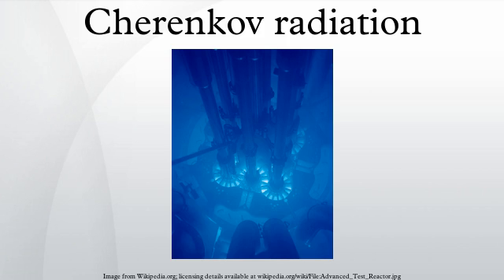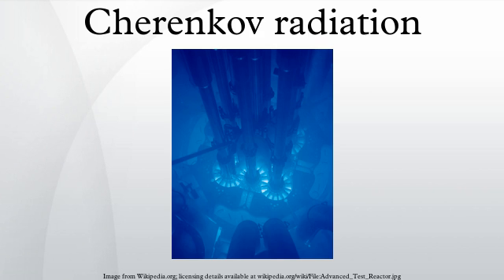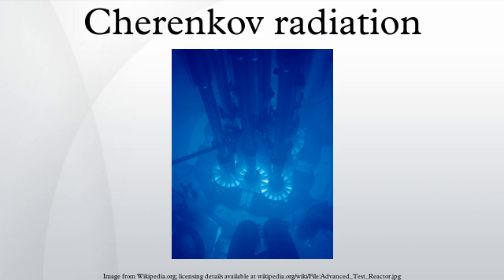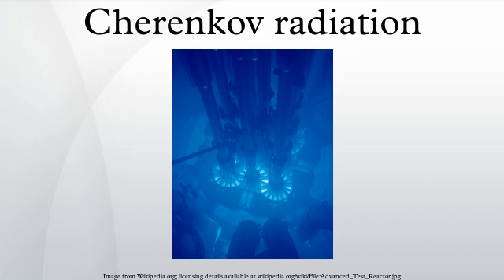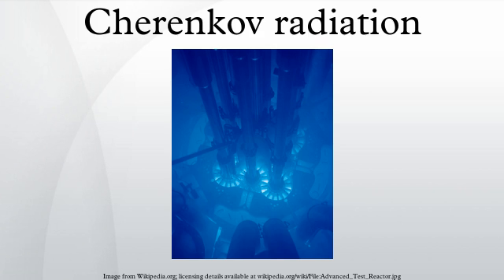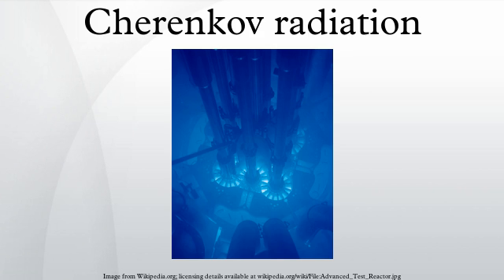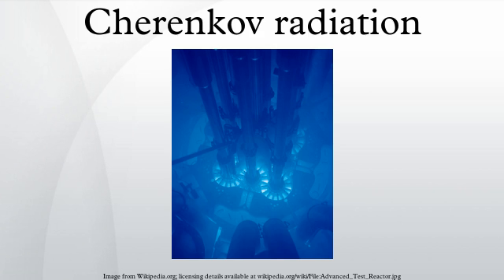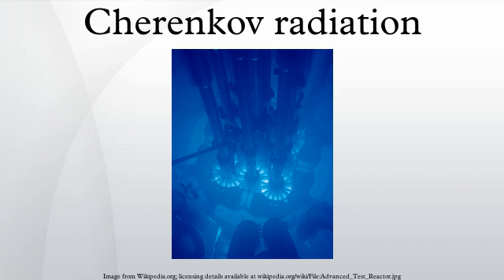Cherenkov radiation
Cherenkov radiation, also known as Vavilov-Cherenkov radiation, (also spelled Čerenkov or Cerenkov) is electromagnetic radiation emitted when a charged particle (such as an electron) passes through a dielectric medium at a speed greater than the phase velocity of light in that medium. The characteristic blue glow of an underwater nuclear reactor is due to Cherenkov radiation. It is named after Soviet scientist Pavel Alekseyevich Cherenkov, the 1958 Nobel Prize winner who was the first to detect it experimentally. A theory of this effect was later developed within the framework of Einstein's special relativity theory by Igor Tamm and Ilya Frank, who also shared the Nobel Prize. Cherenkov radiation had been theoretically predicted by the English polymath Oliver Heaviside in papers published in 1888–1889.